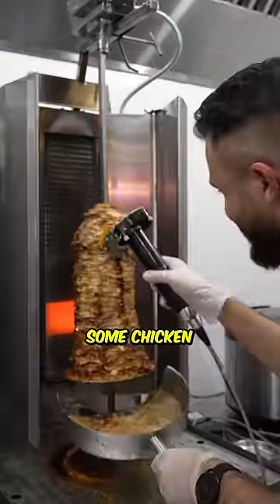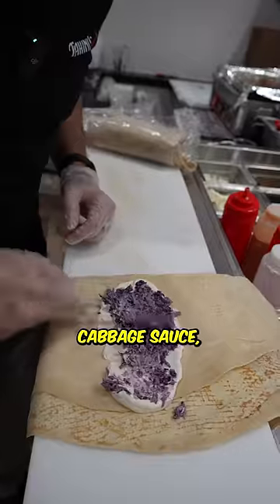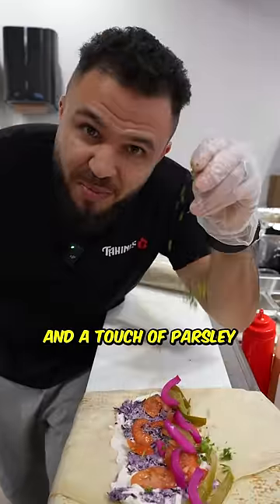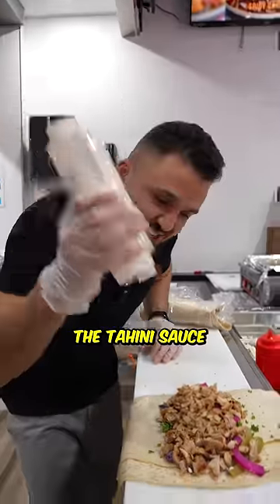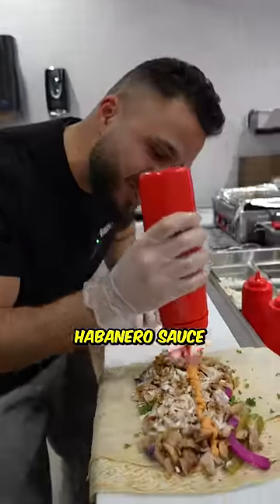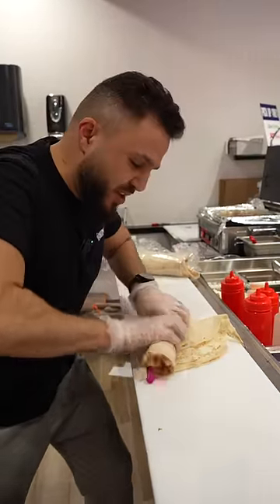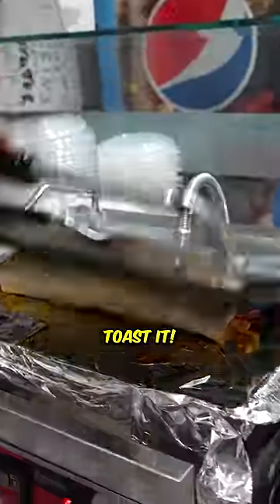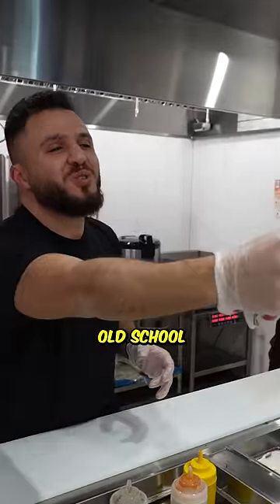Old School Shawarma In The Making 🔥 @alitahinis